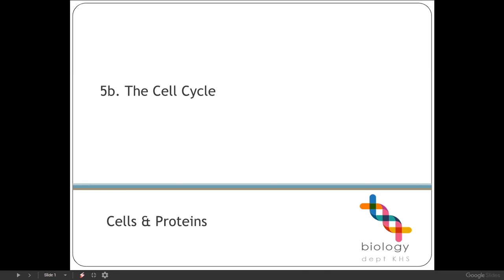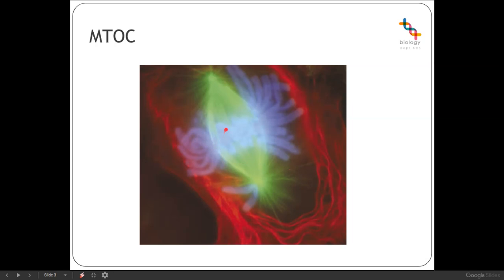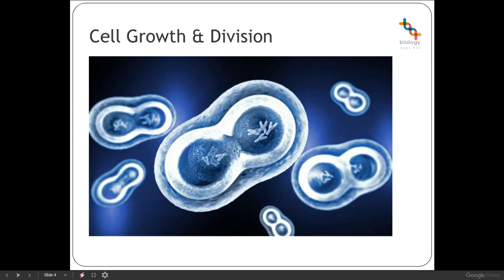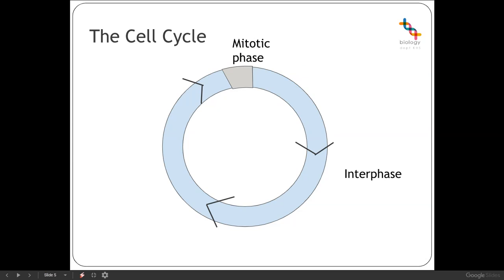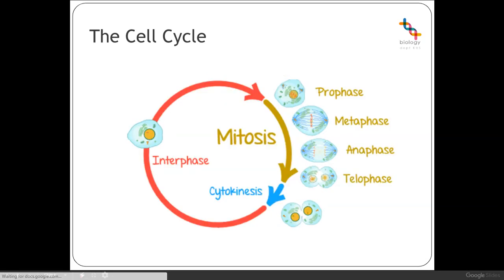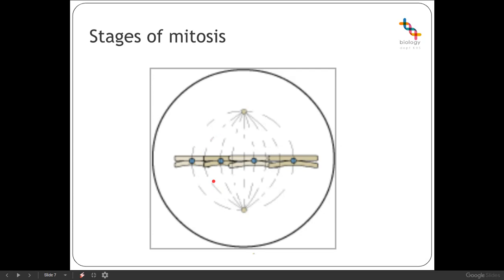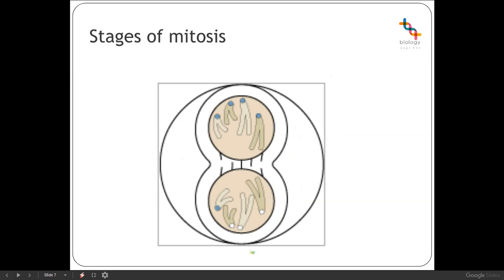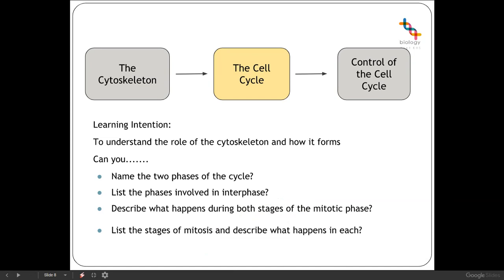5b The Cell Cycle